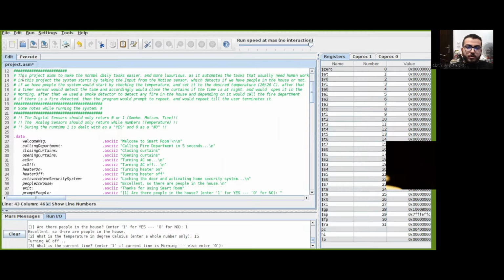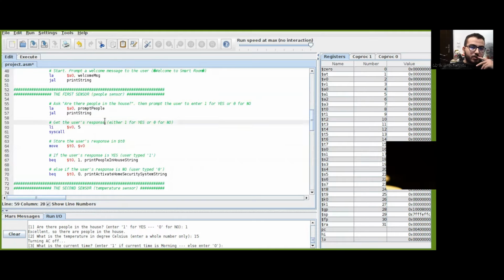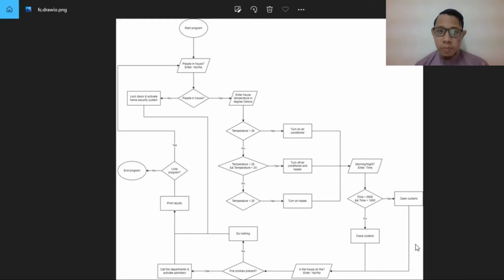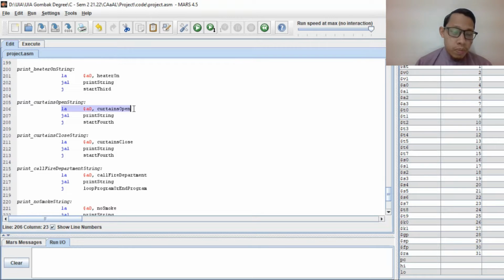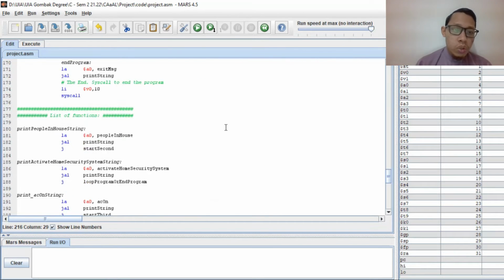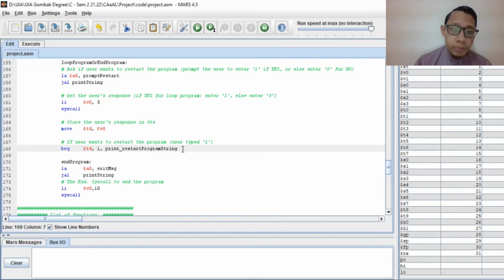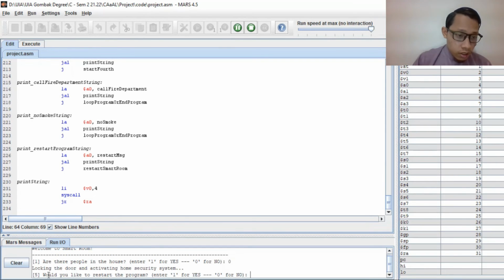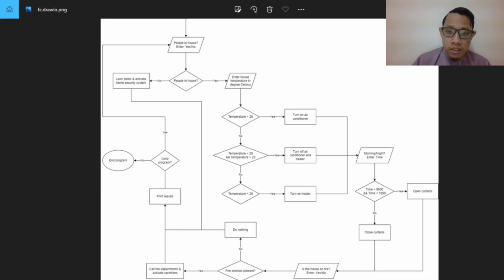CSCI 3301 CAAL MIPS Project (Sem 2, 2021/2022) Smart Room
Group A Project Members:
1) Abdullah Abdelgawad (1829701)
2) Abdella Mame Abdo (1714883)
3) Abdul Rahman bin Muhammad Suzuri (1915413)